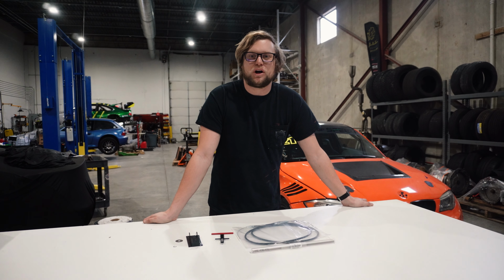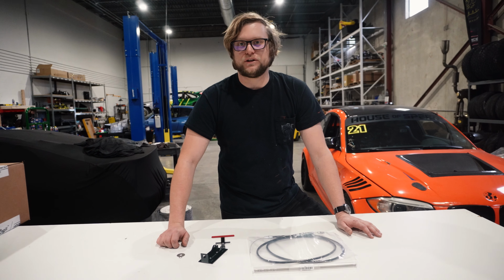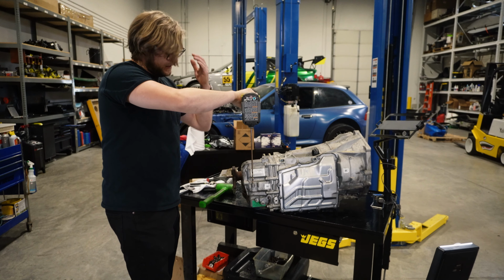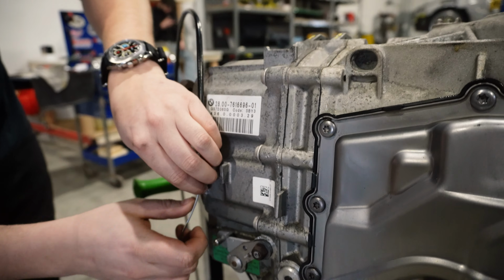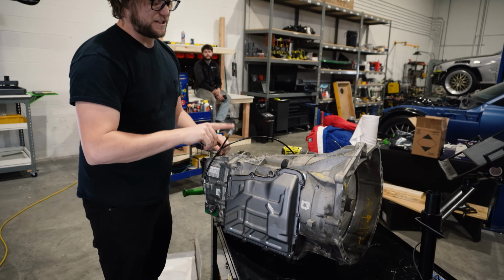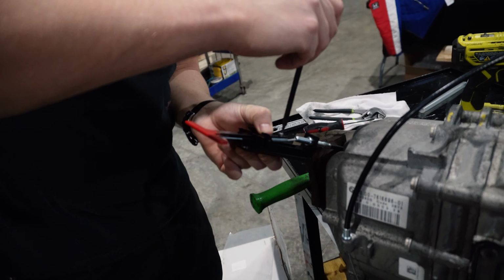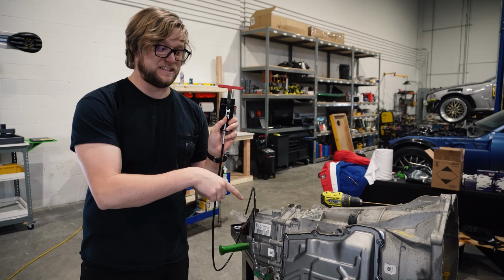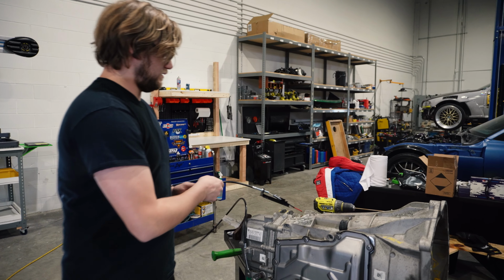SLG DCT Park Lock Kit Install - Must Have For All Swaps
Sometimes you just want your racecar to act like a nice new stock car and park/ neutral is one of those functions. This kit allows you to put the car in neutral when your engine is off or put the car in park when you want to get groceries. A DCT will normally revert to park when the engine is off and there is no hydraulic pressure. If you have a racecar you might want to push your car around the shop or if something were to happen on track you would want the ability to put the car in neutral and this is the only kit that offers that.